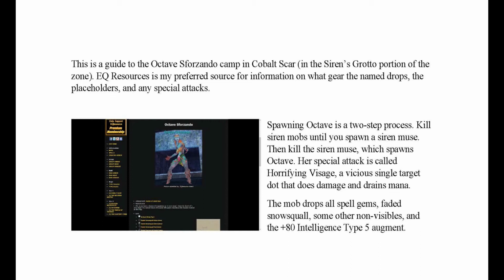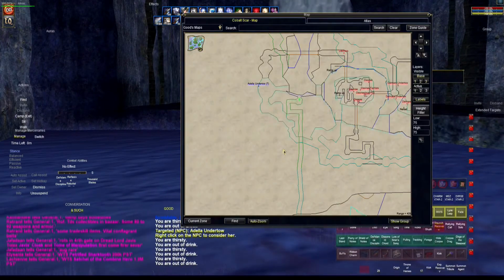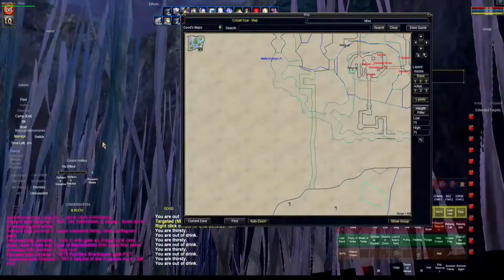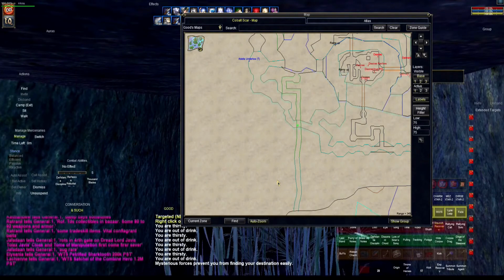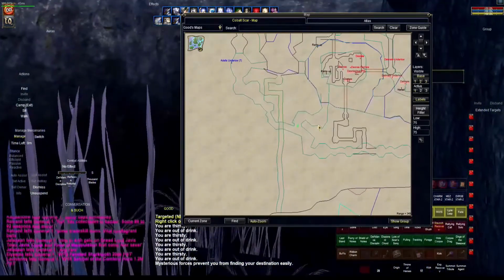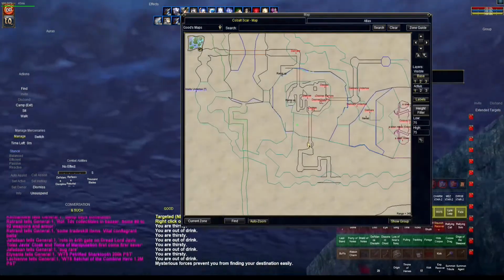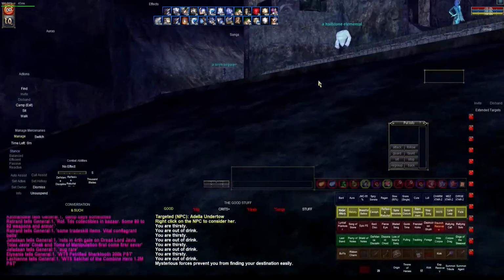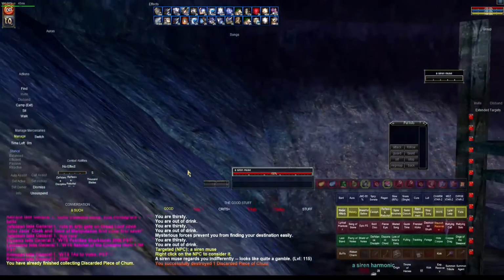Everquest, Getting to the Octave Sforzando Camp in the Siren's Grotto portion of Cobalt Scar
Fairly specific video, if you have no problem getting around in the Siren's Grotto area, no need to watch it.

I've done this camp a few times. In my experience, people spend far too much time getting the group to the camp unless you have a mage and CotH. So, in this video, I break down the run to the Octave Sforzando camp in the COV expansion's Cobalt Scar zone.